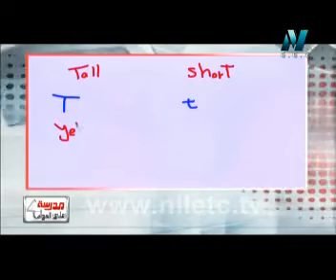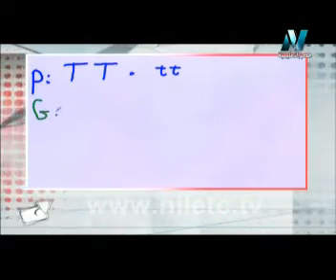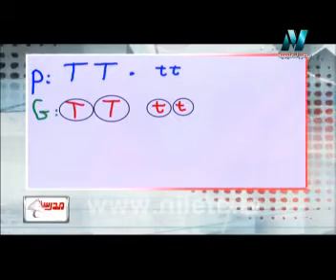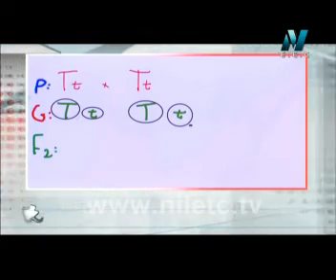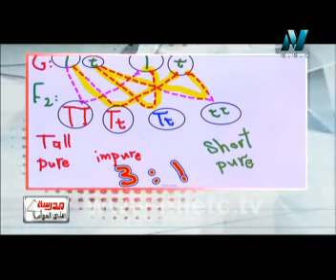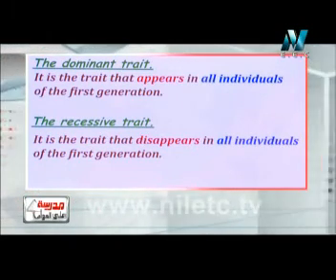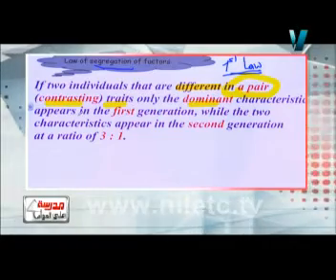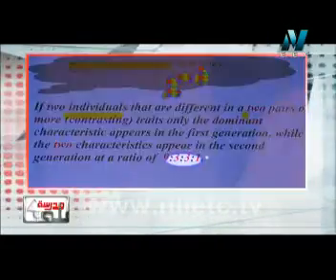علوم لغات - اعدادية : Unit Three : Lesson 1, The main principles of heredity